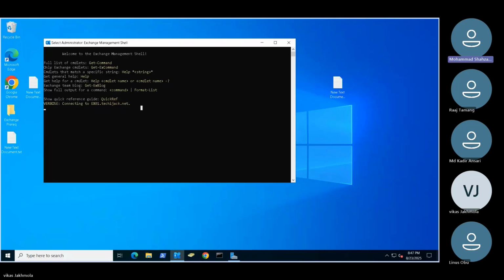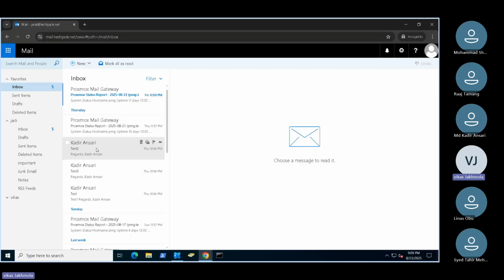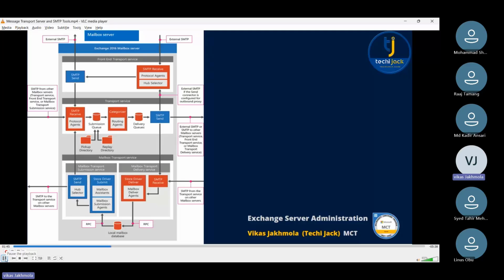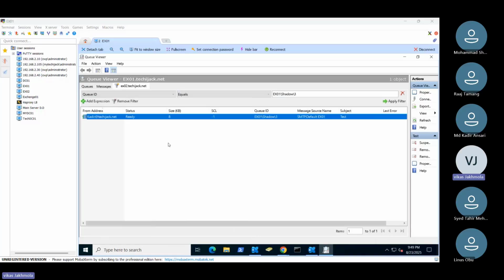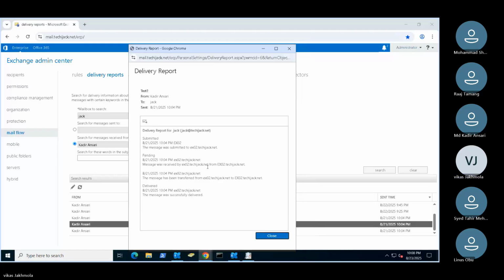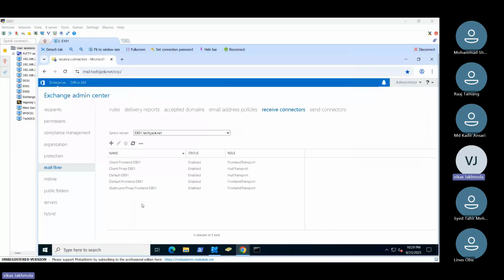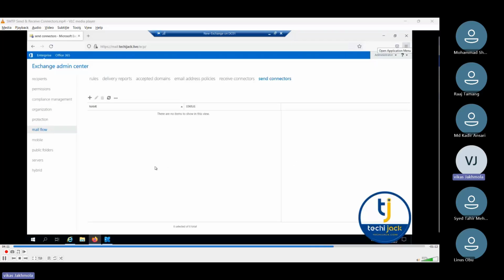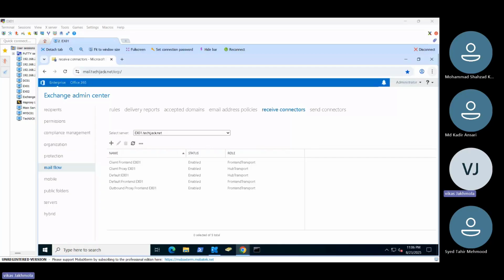Exchange Server SE Training – Day 16 | Exchange Transport Service Explained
Welcome to Day 16 of the Exchange Server 2019 Training Series!
In this session, we take a deep dive into the Exchange Transport Service, the heart of how email moves inside your Exchange Server.

You will learn:

 What is the Transport Service in Exchange
 How the Transport Pipeline works
 Roles of Front-End Transport & Mailbox Transport
 Message categorization and routing
 Transport agents and connectors
 How messages travel through SMTP Receive & Send connectors
 Practical mail flow examples
 Logs and tools used to troubleshoot transport issues

By the end of this video, you’ll understand exactly how emails move inside Exchange, how the transport pipeline works, and how to troubleshoot mail flow like a pro.

📌 What You’ll Find Here:
✔️ Troubleshooting & fixes
✔️ Exchange and Hosting tools
✔️ PowerShell automation